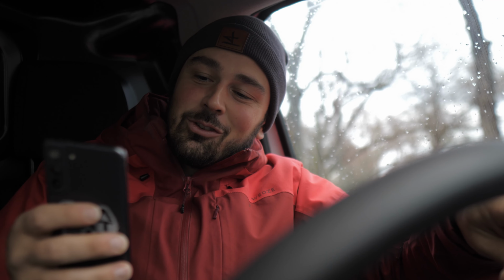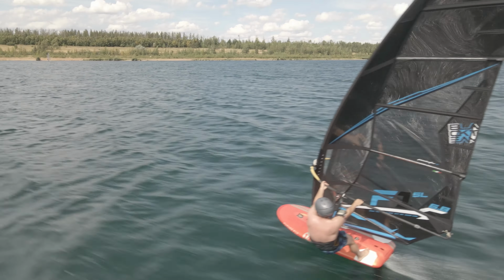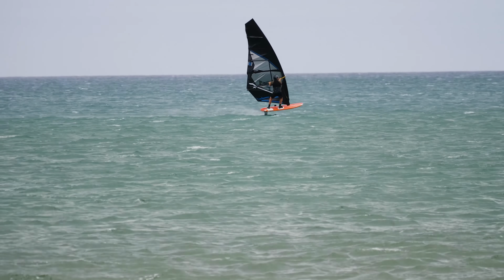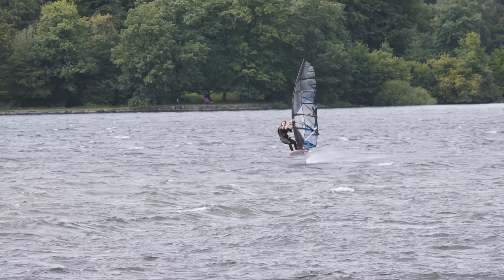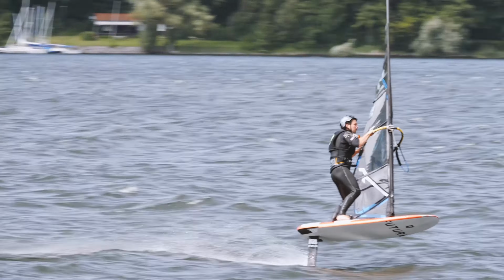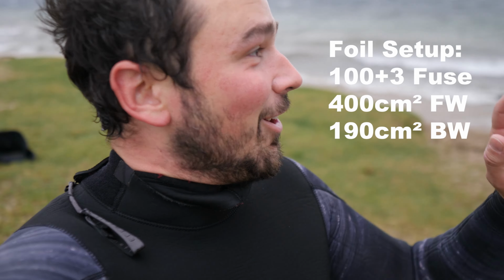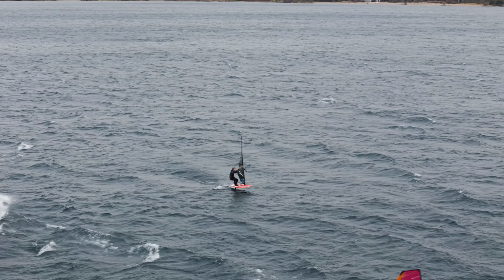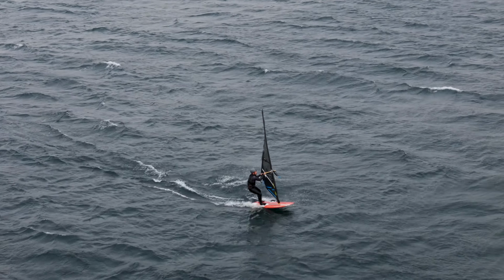Testing my limits: WINDFOILING in 40+ knots